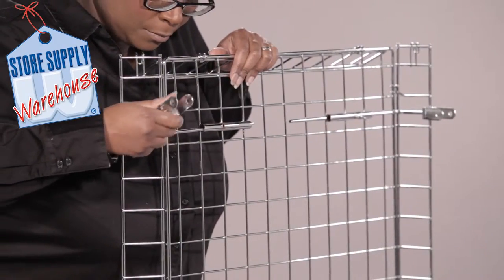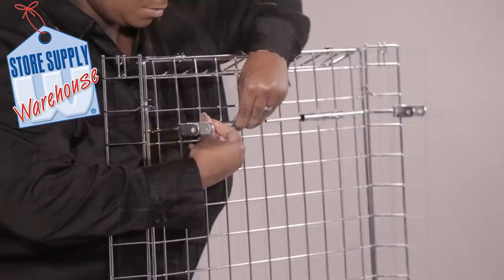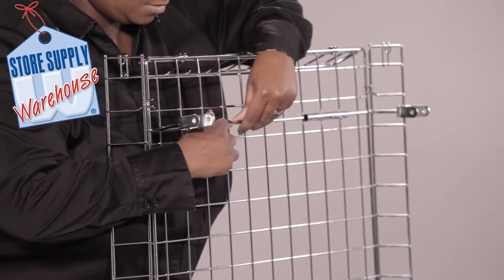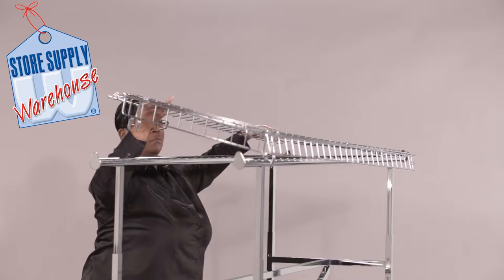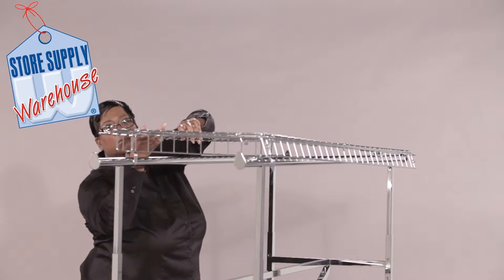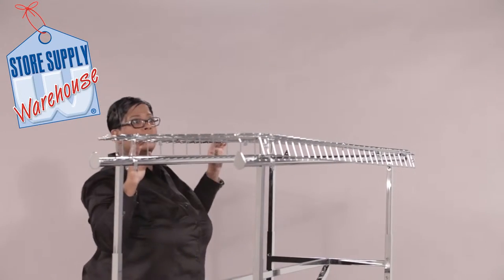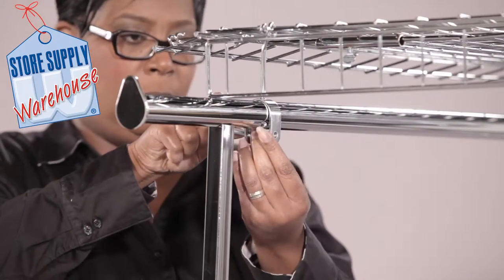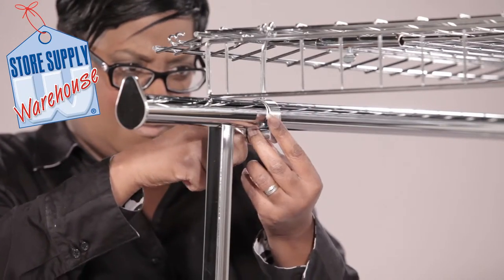How To Install The Wire Basket Topper For The Double Rail Display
In this step-by-step tutorial, learn how to effortlessly install the Wire Basket Topper for your Double Rail Display.
Don't miss out on optimizing your retail space – watch now and elevate your merchandising game!